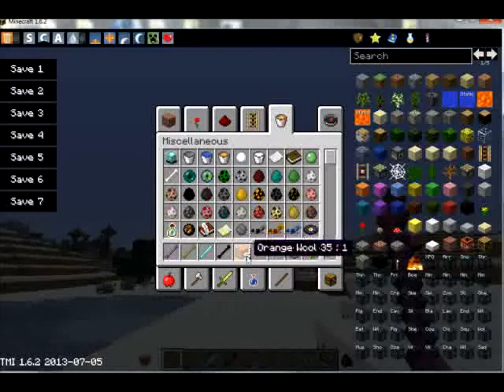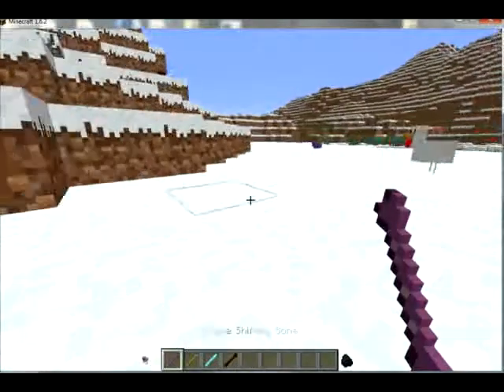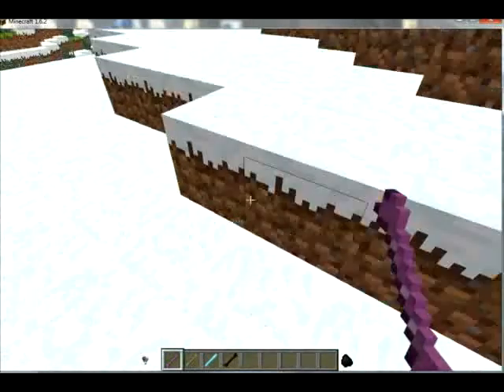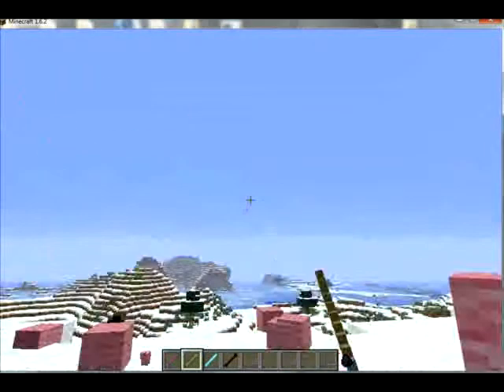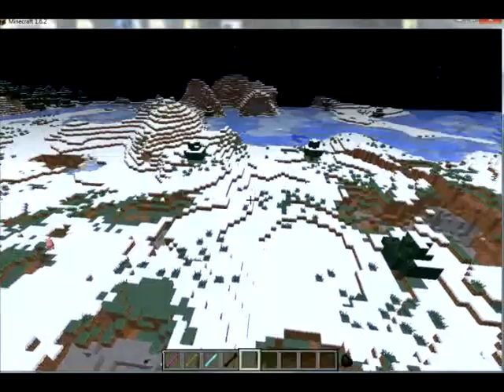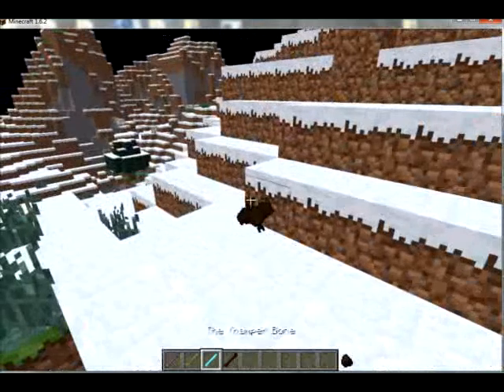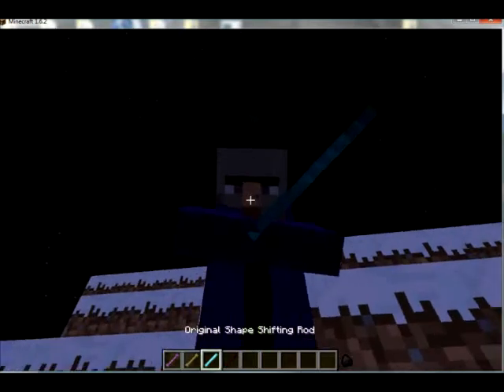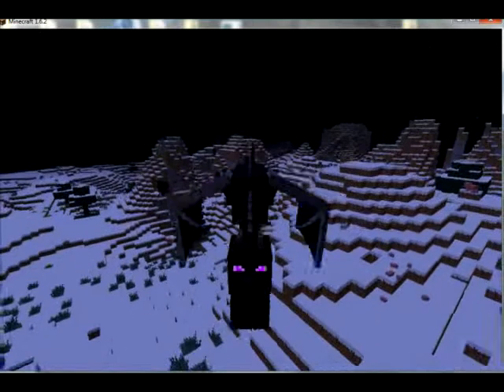Shape Sifter mod showcase